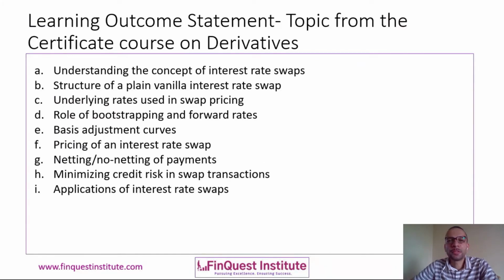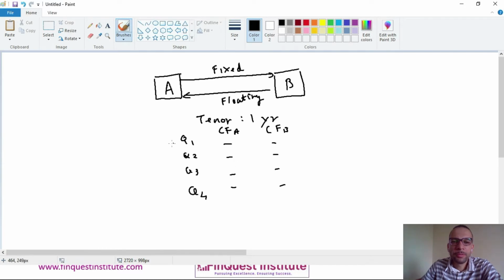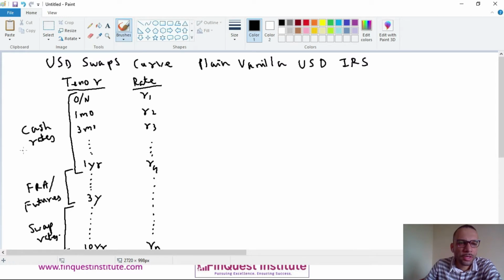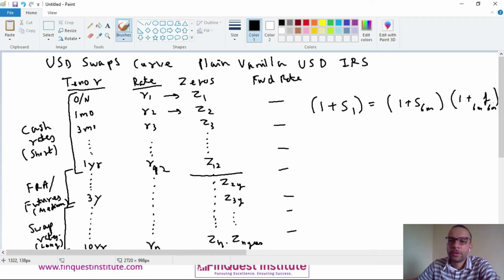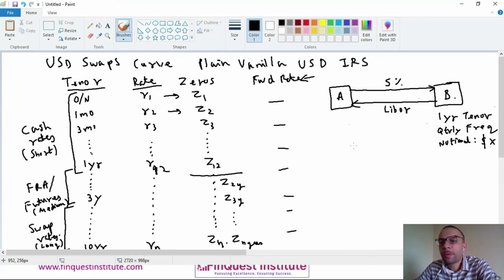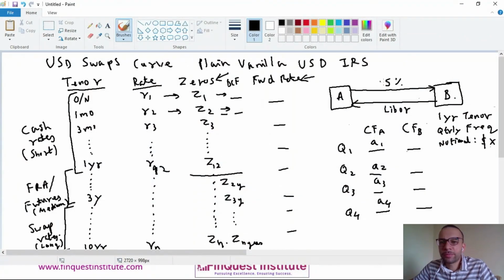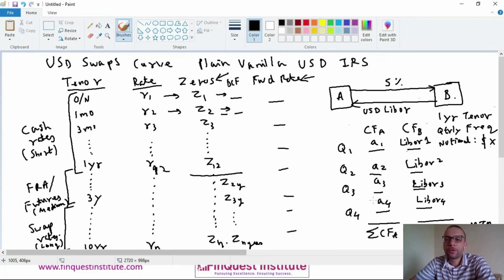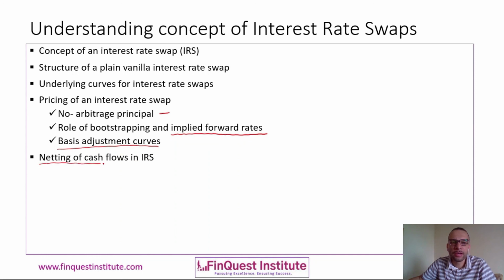Pricing Interest Rate Swaps (IRS)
Understanding swaps curves, 3m-6m basis adjustment and Pricing of IRS